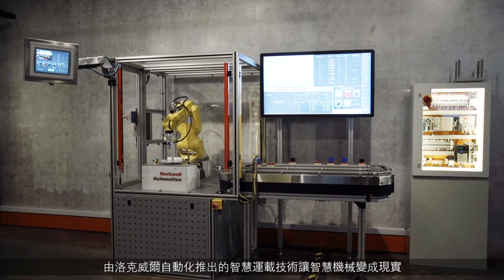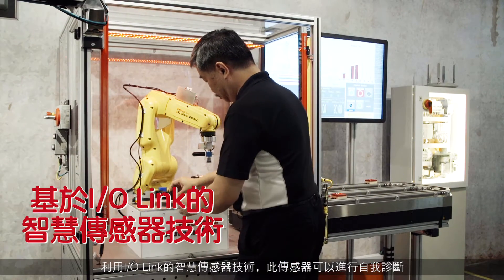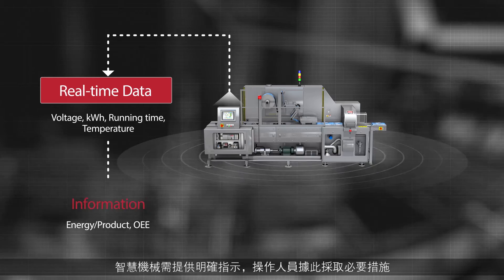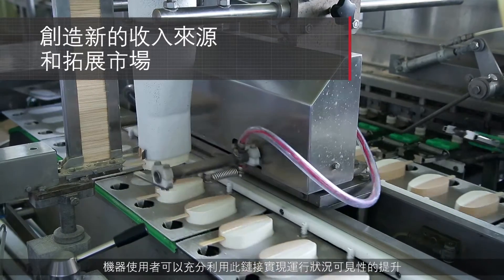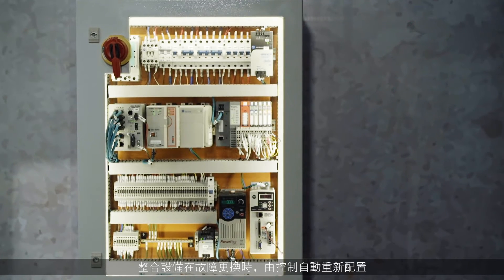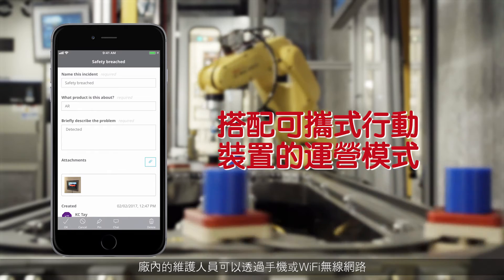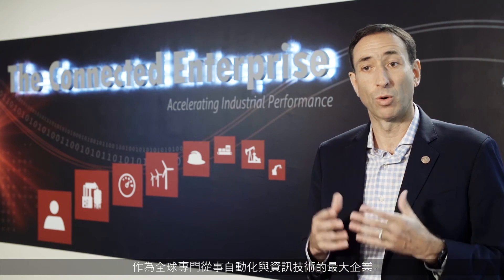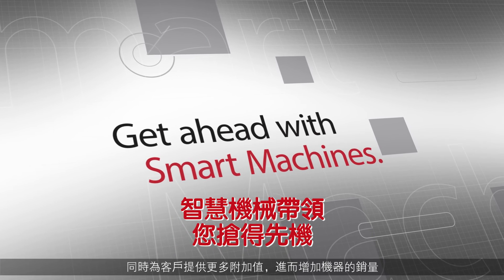ZC_Bring the Connected Enterprise to life - how Smart factory works in real world